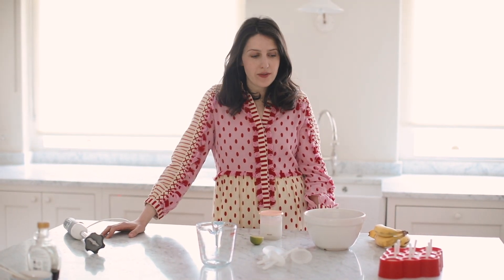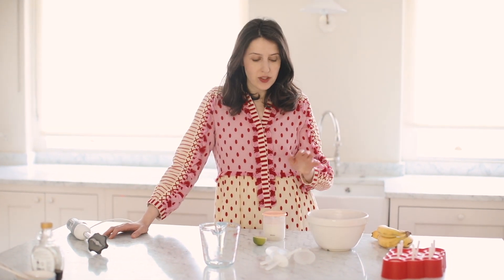Coconut Ice Lollies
These lollies are a taste of Summer; the coconut milk is rich and creamy and makes a lovely substitute for dairy. I use a little lime juice and maple syrup to sharpen and sweeten flavours. But you can skip this for small babies

The Recipe makes 5-6 large lollies (depending on the lolly moulds) and you can see the full recipe

Shopping List
3-4 bananas (350g)
200 ml coconut milk (I use Biona Organic 1/2 fat coconut milk)
1 lime, juice only
1 tablespoon maple syrup (optional)